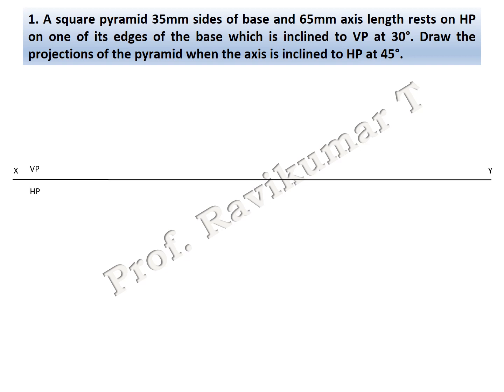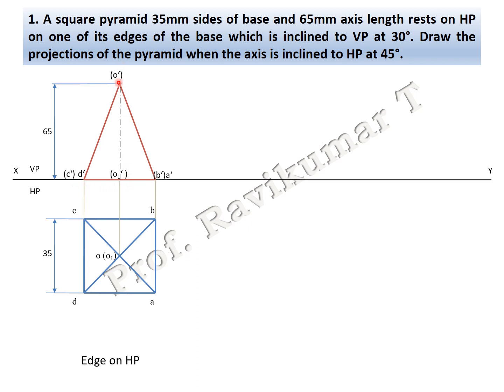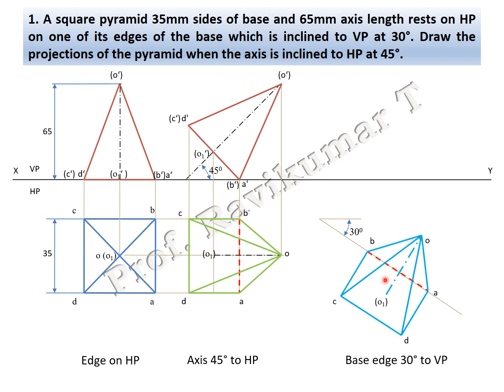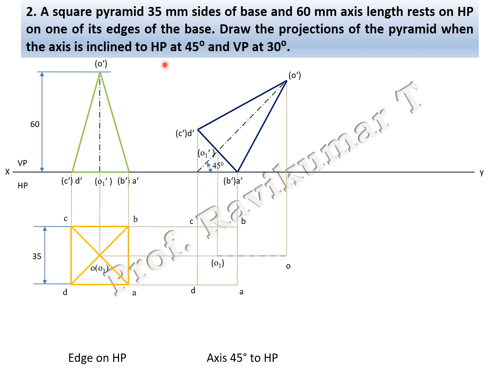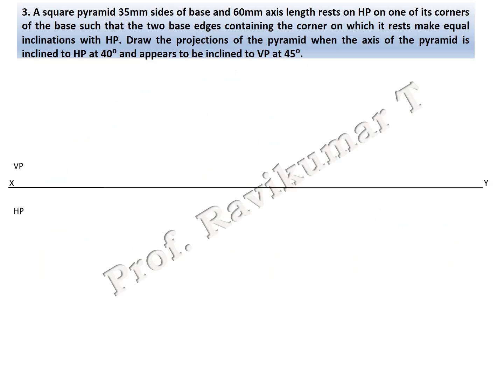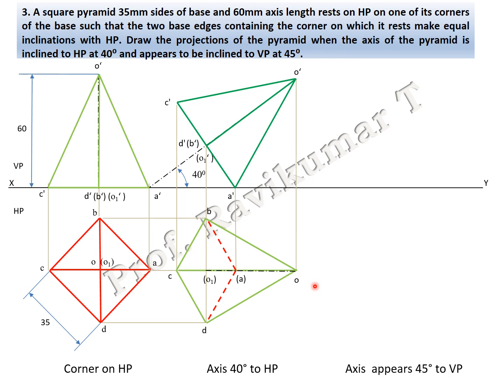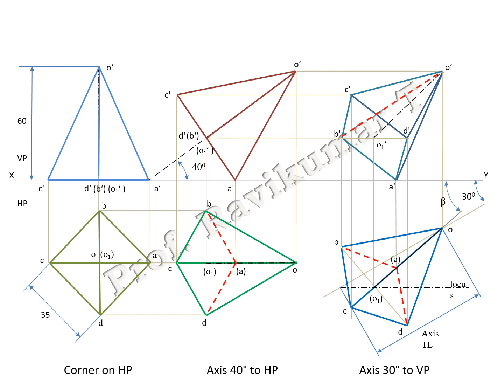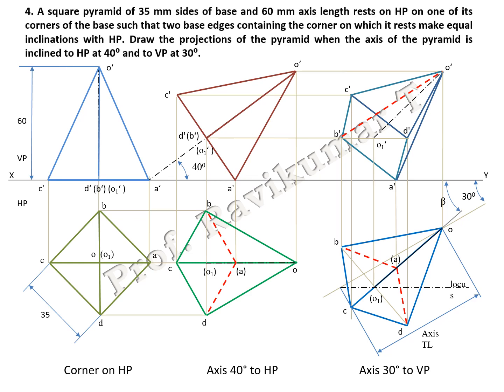Problem on Square Pyramid- Projection Of Solids